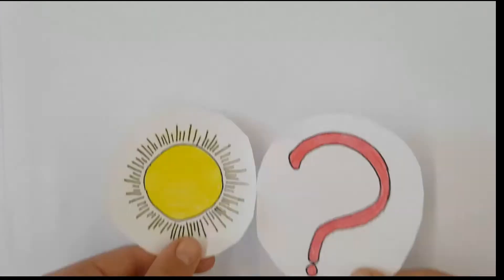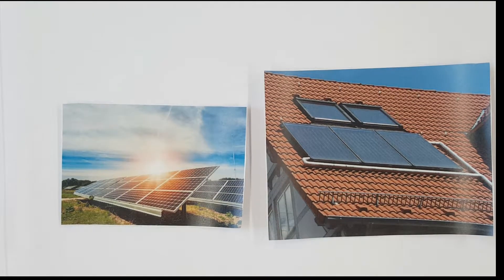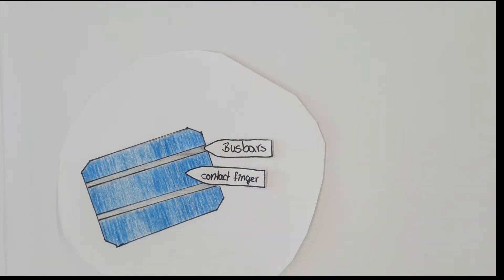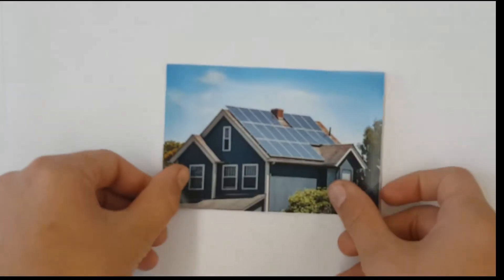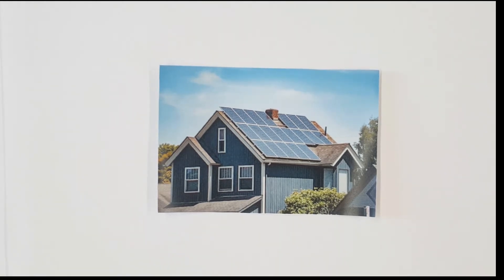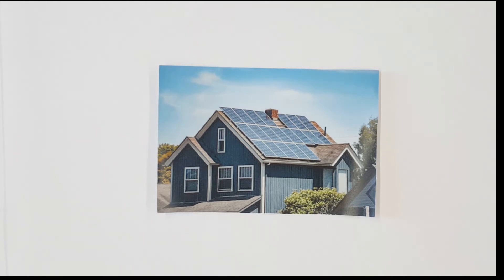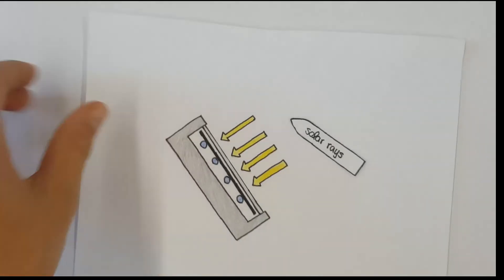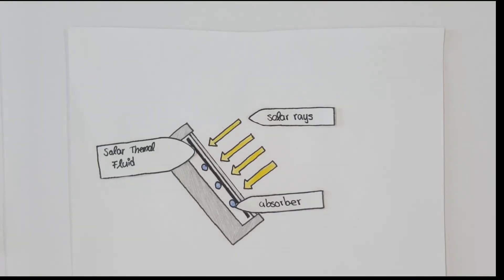Solar Energy English